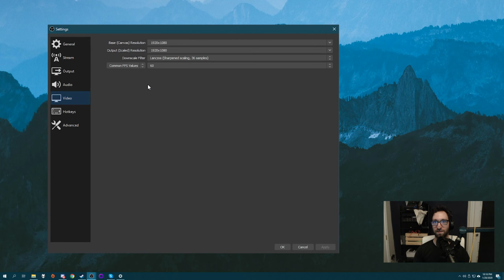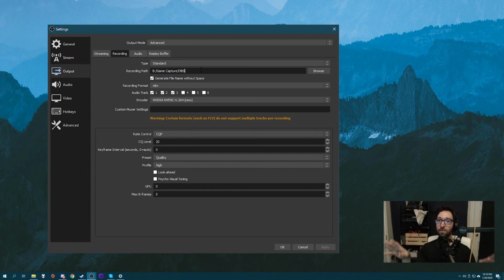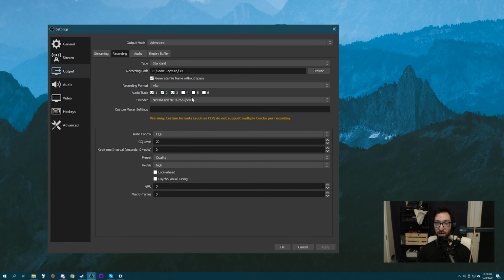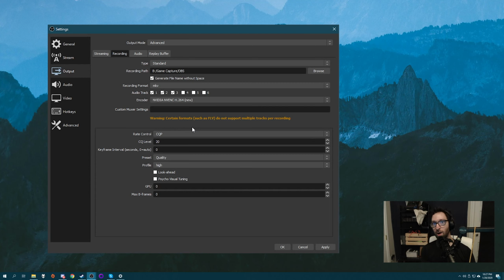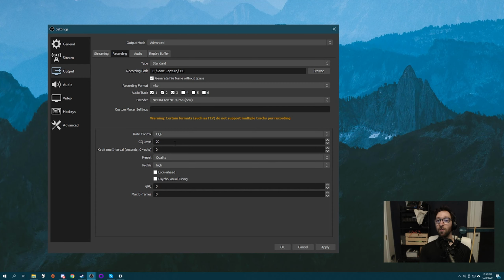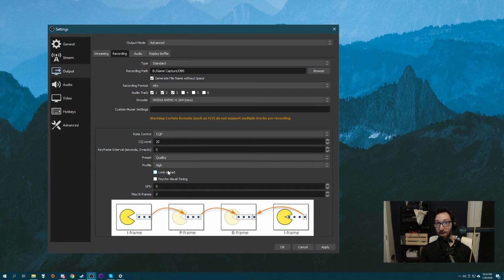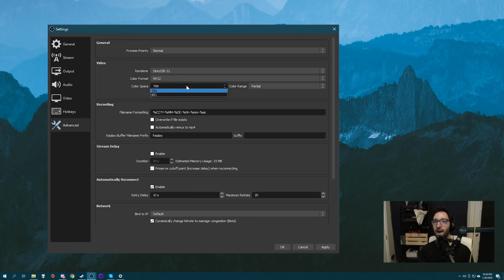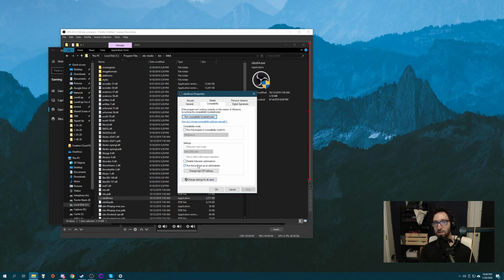Best Recording Settings For OBS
Video Settings:
Base (Canvas) Resolution: The native resolution of your display/game (1080p, 1440p, 4k, etc)
Output (Scaled) Resolution: Same as Base Resolution
Downscale Filter: Lanczos
FPS: Either 60FPS or match the FPS of your game/source (30FPS is fine if your source is 30FPS)

Output - Recording
Output Mode: Advanced
Type: Standard
Recording Path: Use an SSD if possible YMMV with a HDD
Recording Format: MKV
Audio Track: Select all tracks that have audio mapped to them in the Advanced Audio Properties
Encoder: Use the GPU Encoder option

For Nvidia GPU owners:
Nvidia NVENC H.264 (new)
This is the fastest and most efficient GPU encoding option available in OBS.

This will be comparable to the prior version of the NVENC encoder, but won’t be as fast or efficient as NVENC (new).

Rate Control: CQP
CQ Level: Varies based on your recording resolution and framerate

For 1080p 60FPS:
18 to 23 with 20 being a good middle ground between filesize and quality
For 1440p 60FPS:
16 to 21 with 18 being a good middle ground between filesize and quality
For 4K 60FPS:
14 to 20 with 16 being a good middle ground between filesize and quality

Keyframe Interval: 0 (auto)
Preset: Quality (Max quality doesn’t improve image quality to a noticeable degree and comes with a GPU usage penalty)
Profile: High
Look-ahead: Disabled (Enables dynamic B frames which utilizes GPU resources and can hurt recording performance)
Psycho Visual Tuning: Disabled (Fairly useless for recording and utilizes GPU resources that can hurt recording performance)
GPU: 0 (or whatever GPU is running the game)
Max B-Frames: 0

Advanced - Video
Color Format: NV12
Color Space: 709
Color Range: Partial (YMMV with Full, experiment to ensure no color conversion happens between OBS and your publishing destination)

Non-OBS Settings:
Enable Game Mode on the latest version of Windows 10 (Ensures both your game and OBS aren’t bottlenecked by background processes)

Run OBS (OBS64.exe) as Administrator (Whitelists OBS in Windows to take GPU resources from other applications as needed.  Essentially required to ensure a stable recording.)

FAQ
Q. Do I need the most expensive GPU?
A. NO.  On Nvidia GPUs, there is a dedicated hardware encoding chip called NVENC that handles video encoding.  It is identical across all Turing-based GPUs (GTX 16XX and RTX Series GPUs from 2019 and later).  Upgrading to a more expensive GPU will net you more FPS in-game and more GPU headroom for OBS to utilize.  BUT, OBS doesn’t need more than 5-10% of your GPU’s resources when configured properly.  You can use an FPS limiter like the one built into Nvidia Control Panel (latest driver only) to limit your game’s FPS to a normal value like 60 or 90FPS.  This, in conjunction with reducing some in-game video options, generally nets you all the GPU headroom you need to record.  If your game is maxing out your GPU all the time regardless of in-game settings, FPS limiter, etc., then yes, you might want to consider upgrading to a more powerful GPU.  However, testing is free, new hardware isn’t.  Test everything before you give up and spend more money.  Often, more expensive hardware ISN’T the solution.

For AMD GPU owners, I’m sorry but I can’t test OBS’s GPU encoder with your hardware as I don’t have an AMD GPU.  That said, the same recommendations apply to you.  Limit in-game FPS, turn down settings, etc to cap GPU usage.  The AMD GPU encoder in OBS should still be fairly fast and shouldn’t give you too many issues.

Q. Why do I need an SSD for recording?
The memory bandwidth required to record high bitrate video is intense.  It can be upwards of 200MBps depending on your settings.  Most HDDs have a limit of ~120MBps write speed.  You CAN record with an HDD, but you’ll have to find a bitrate that it can keep up with.  SSDs are the cheapest hardware upgrade you can make to improve your recording experience.

He offers an OBS masterclass series that will walk you through everything you need to know about OBS and how to use it properly.  If he can’t help you, no one can.